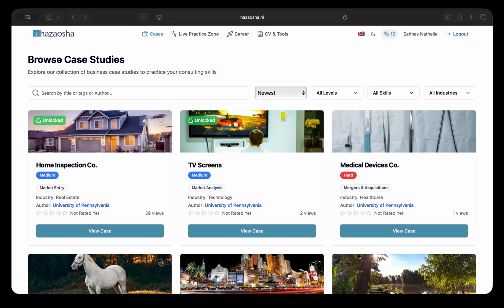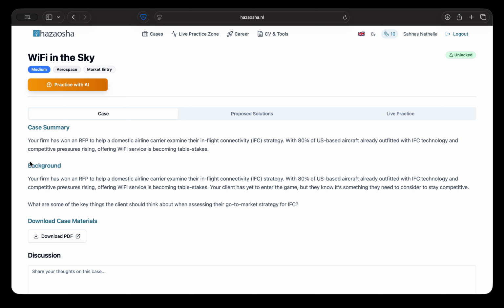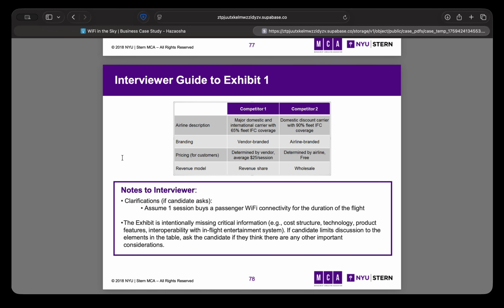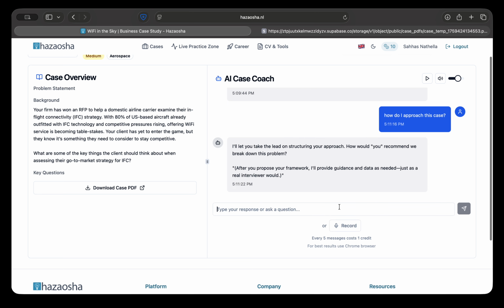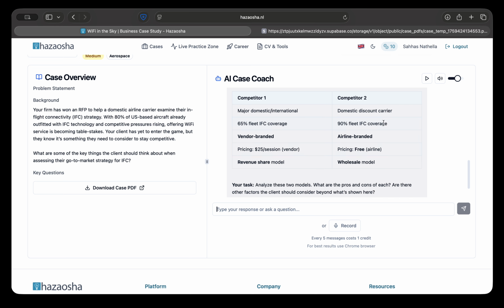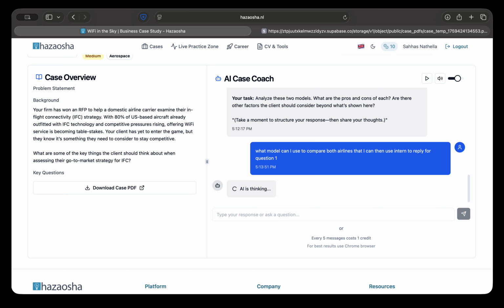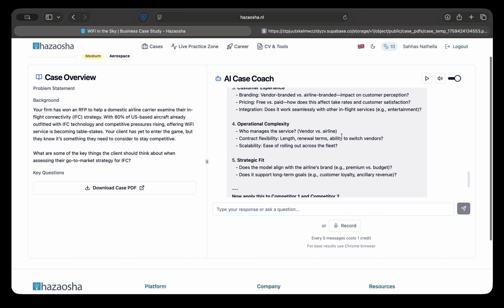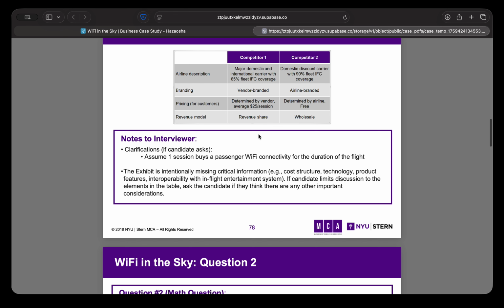Consulting Case Practice: WiFi in the Sky Profitability Challenge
to access our vast library of 100+ consulting cases.